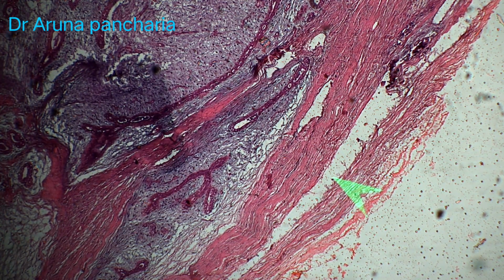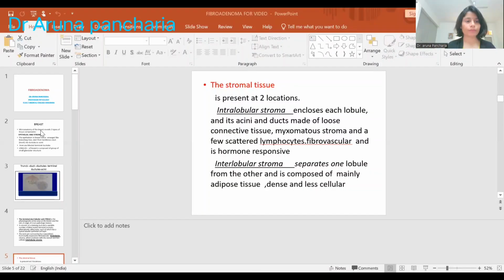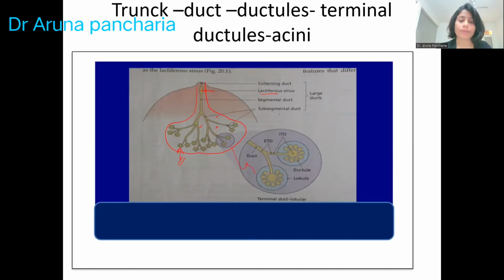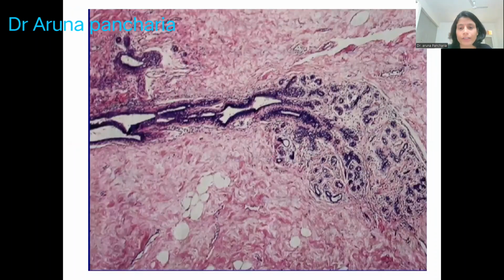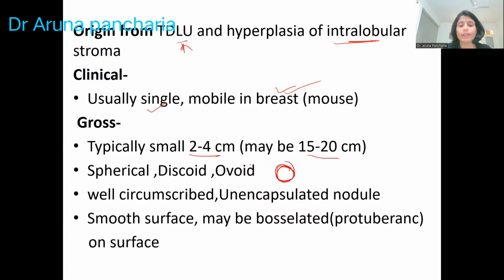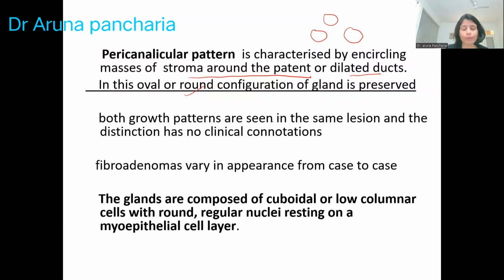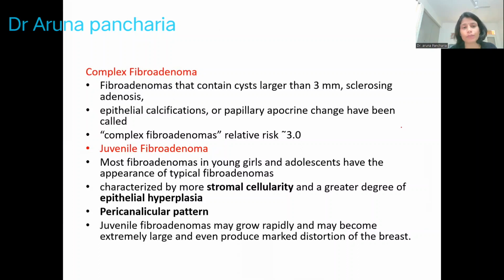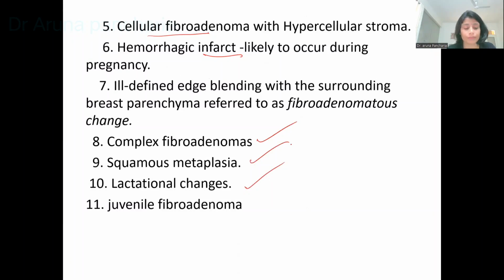Microscopy of Fibroadenoma Breast#histopathology for mbbs and MD#pathology gross breast tumour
Dr Aruna pancharia MD pathology